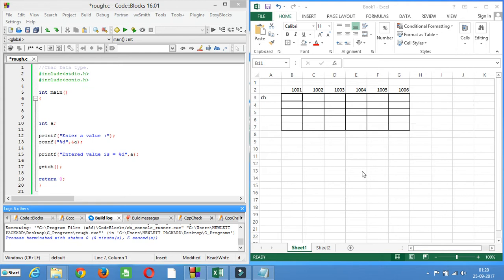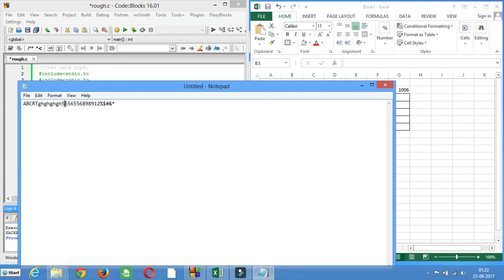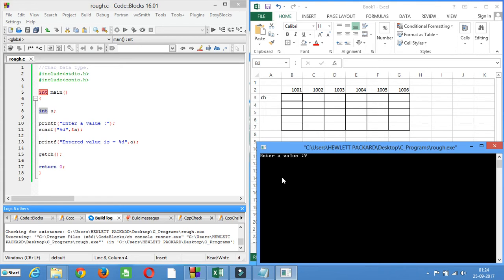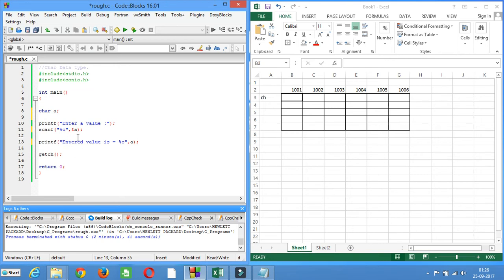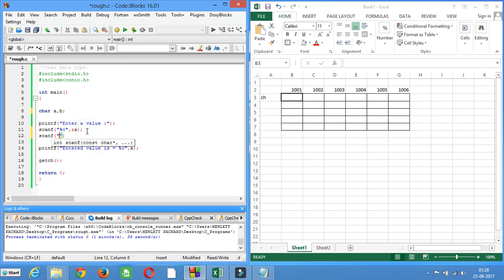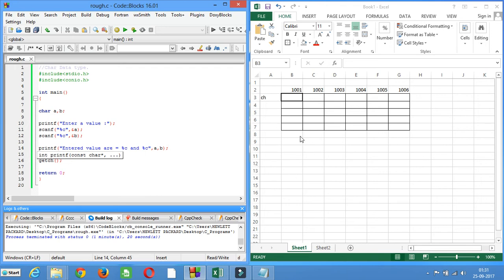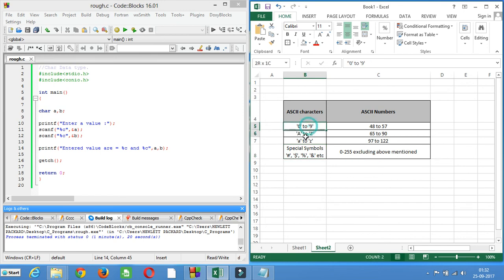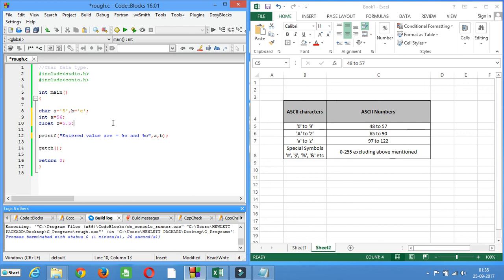C Programming Tutorial 6 Char Data Type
This chapter of C programming is to explain the feature of char data types specifically .